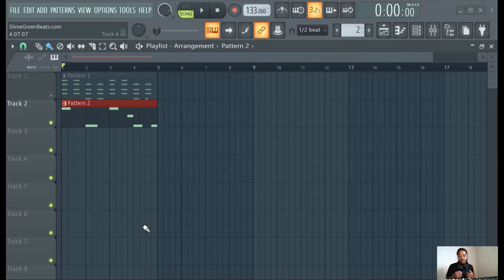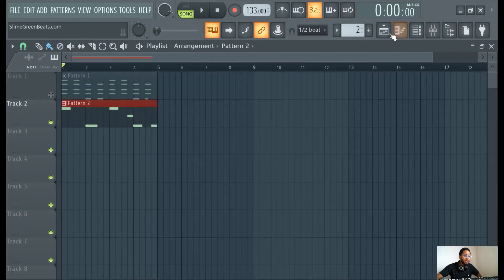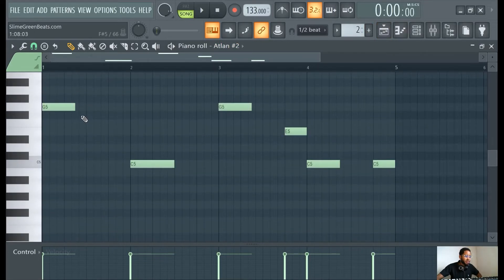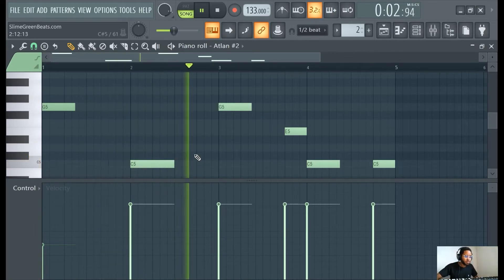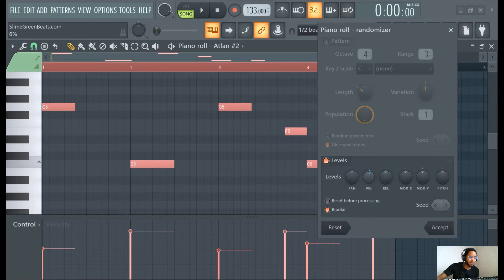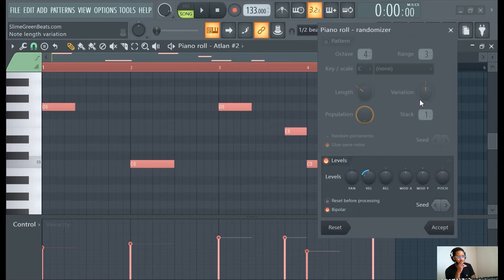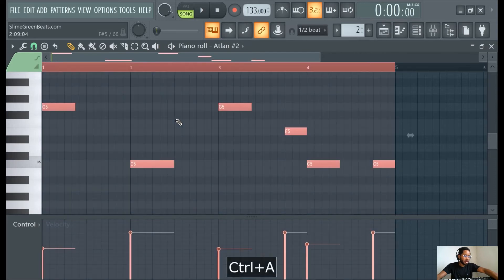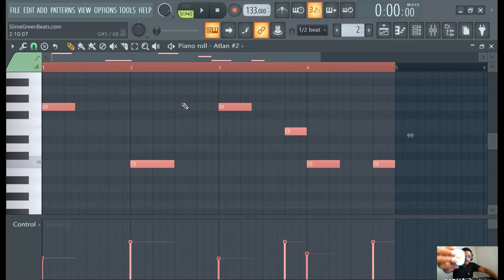How to Edit Note Velocities | FL Studio 20 | Slime Green Beats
Learn how to edit the velocity of a note in FL Studio 20.

Slime Green Beats is led by 3E Wave and Stunna, two highly acclaimed music producers with an extensive fanbase worldwide. With nearly a decade of beat-making experience between them, their technical tips and recommendations are proven to work in the real world.